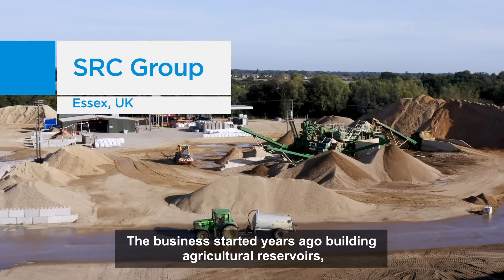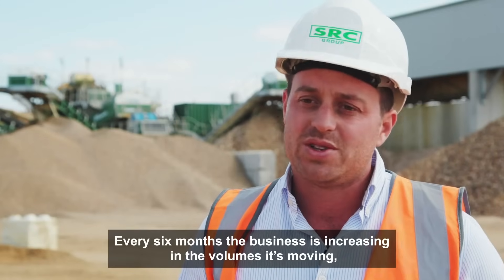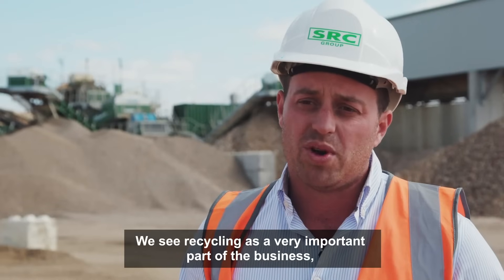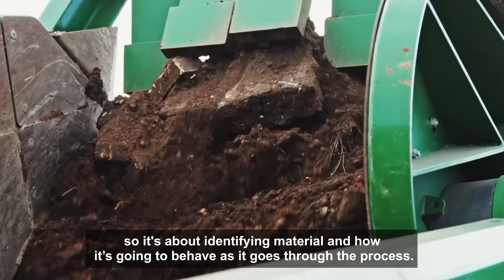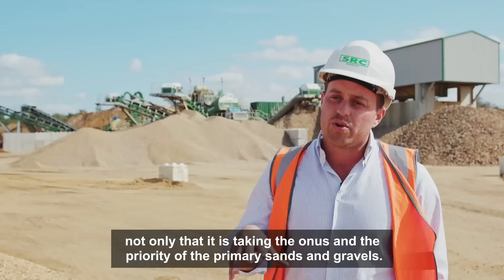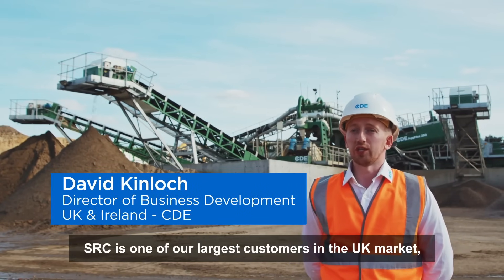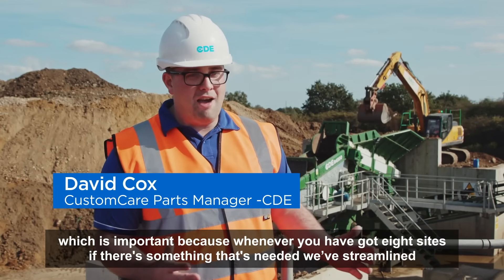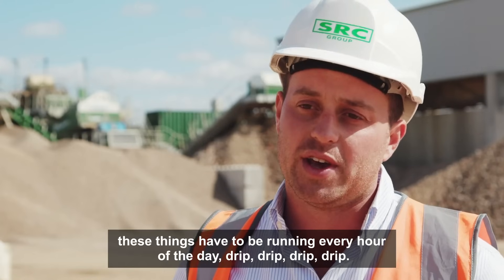SRC Aggregates- 135tph C&D waste recycling plant based in Colchester, England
To date, SRC has invested in 8 CDE wet processing systems across their numerous sites in the UK, with others currently in manufacture. They are diverting over 800,000 tonnes across their multiple washing plants each year producing sand and gravel for reuse in construction and creating pre-fab concrete lego blocks for retaining structures as well as paving.

This recent 135tph C&D waste recycling system was uniquely designed for non-hazardous soils to run in conjunction with SRC's non-hazardous landfill. Waste recycling is a very important part of SRC’s business, expanding their operations to include internal demolition, earthworks and main civils projects.

CDE’s partnership with the company spans over ten years and we look forward to working closely with them again this year and for years to come.